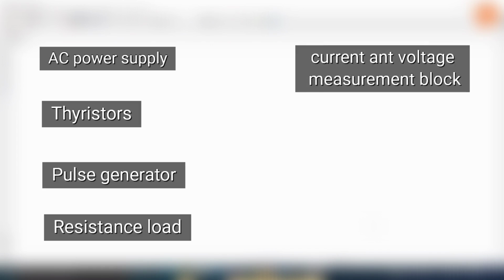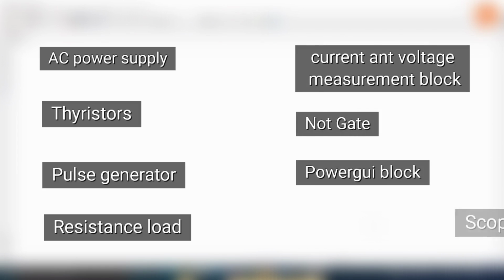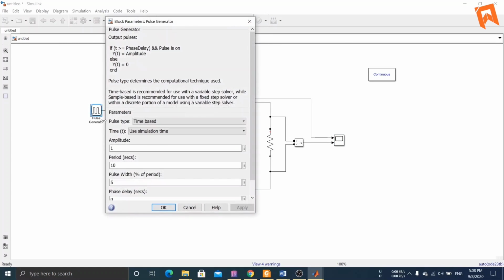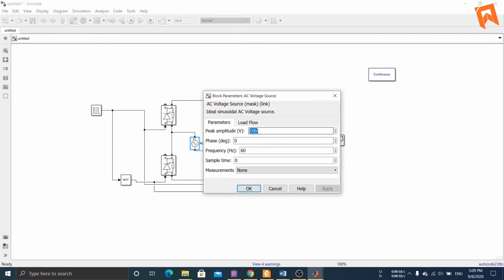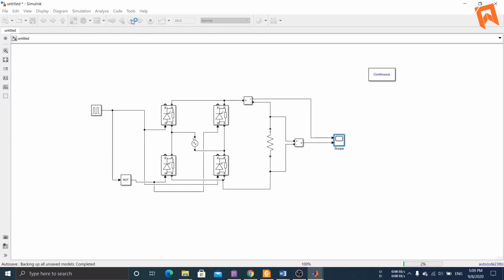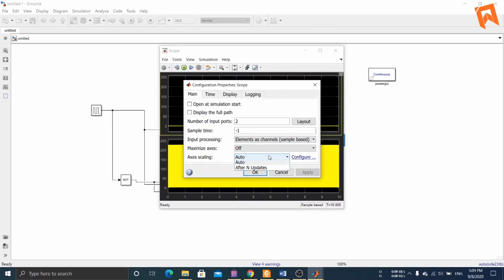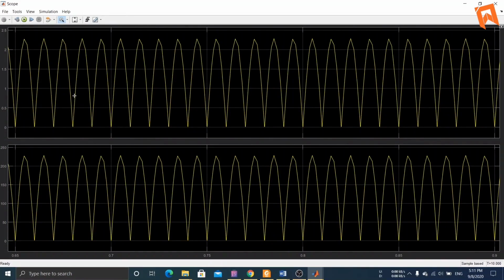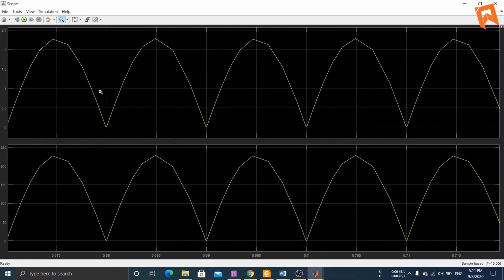AC to DC converter Simulink | MATLAB Simulink tutorial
Hi everyone .in this video, I have demonstrated the simulation of the single-phase ac to dc converter in the Simulink software.

🔥🔥🔥Want to learn more about simulink🔥🔥🔥
🔥🔥🔥Modeling and Simulation using MATLAB - Simulink

the device used: Asus x507 laptop

Simulink is a MATLAB-based graphical programming environment for modeling, simulating, and analyzing multidomain dynamical systems. Its primary interface is a graphical block diagramming tool and a customizable set of block libraries.

MATLAB is a high-performance language for technical computing. It integrates computation, visualization, and programming in an easy-to-use environment where problems and solutions are expressed in familiar mathematical notation